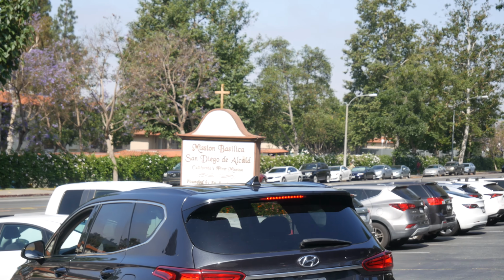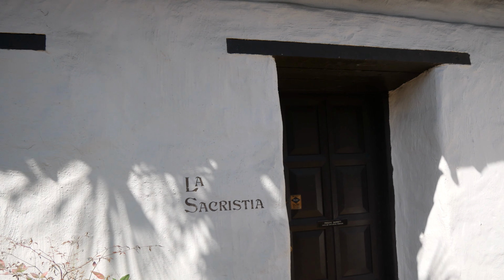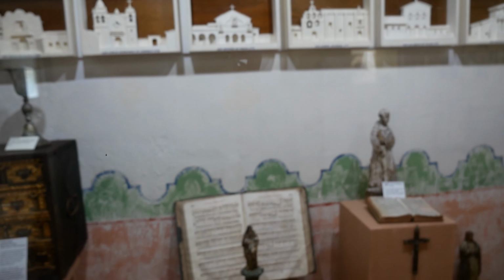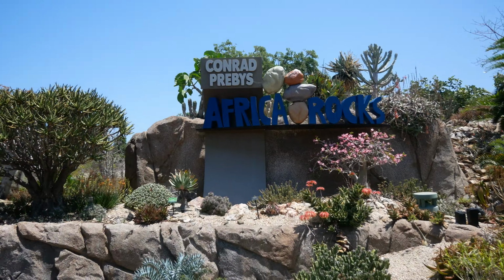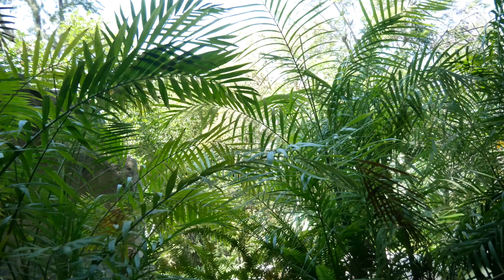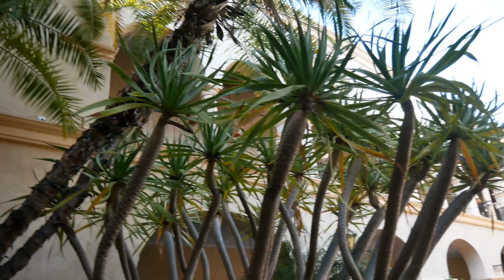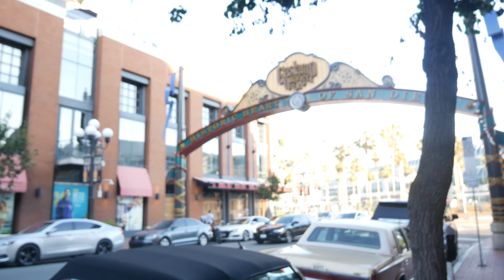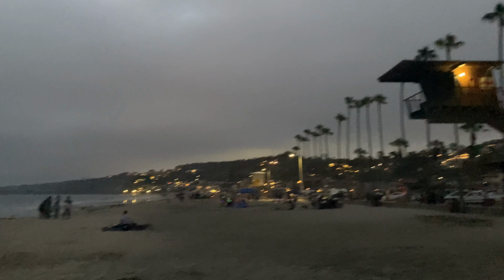Day 2 in San Diego Vlog | Mission Basilica, San Diego Zoo, Balboa Park, Gaslamp Quarter, La Jolla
In Day 2 of San Diego, we go all out fitting in many of the best spots in the city, from Balboa Park and the San Diego Zoo to Mission San Diego and the downtown Gaslamp Quarter! I can totally see now why this is one of the top cities in America!